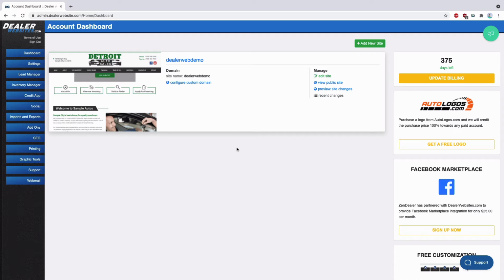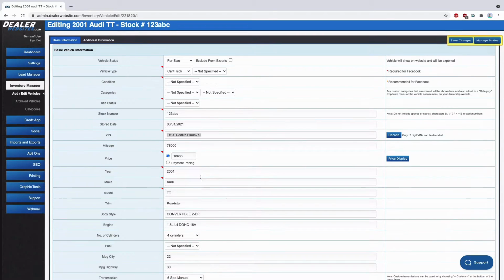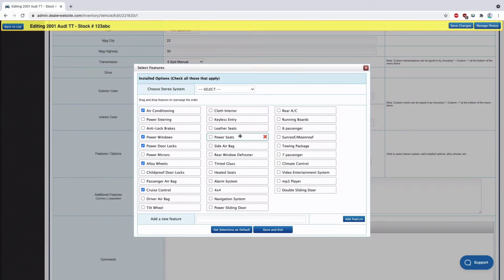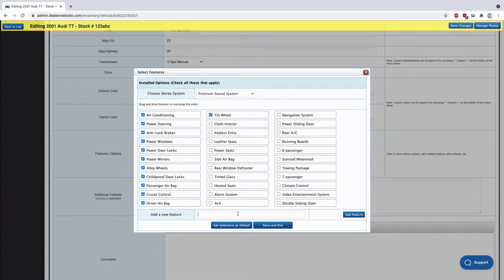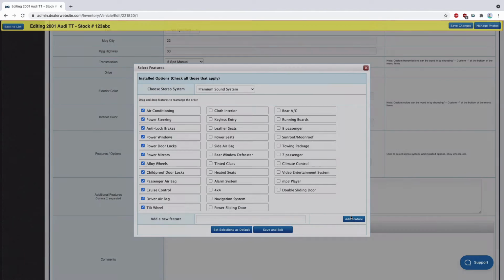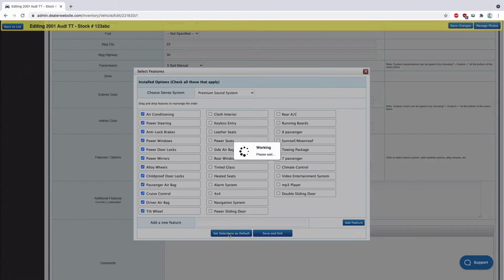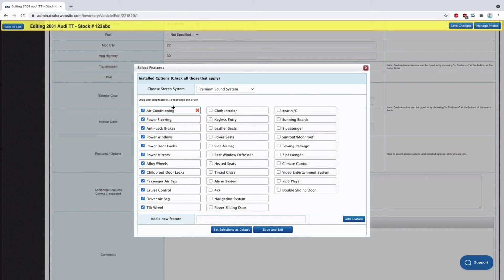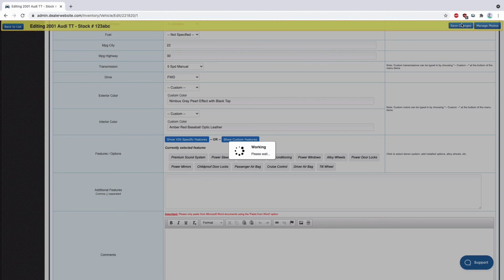Using the Features Builder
This video tutorial explains how to use the Features Builder when adding or editing vehicle listings on your website.